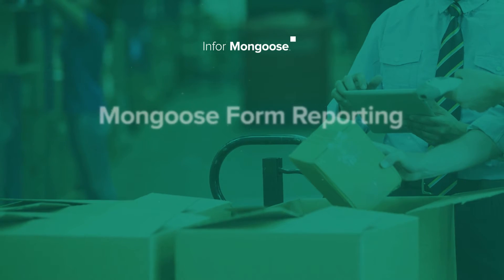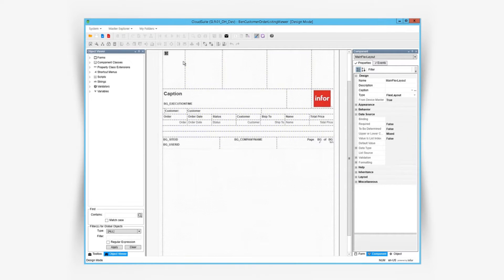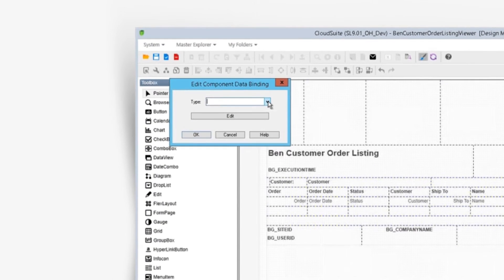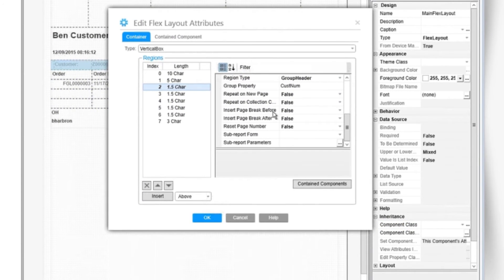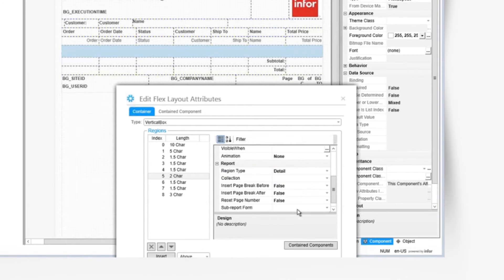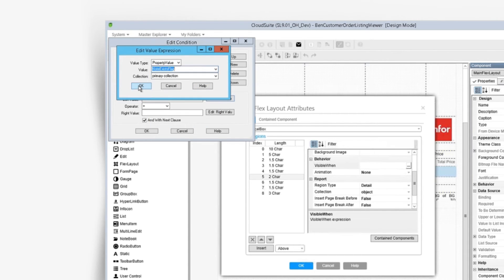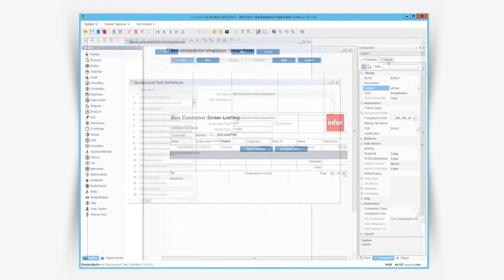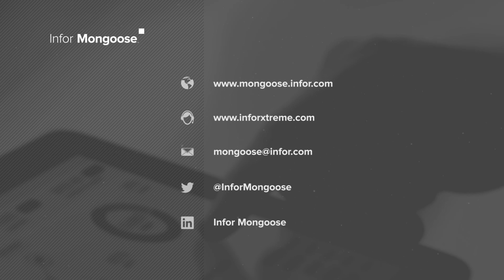Infor Mongoose: How To - Form Reporting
Ben Harbron takes you through Form Reporting in Mongoose.